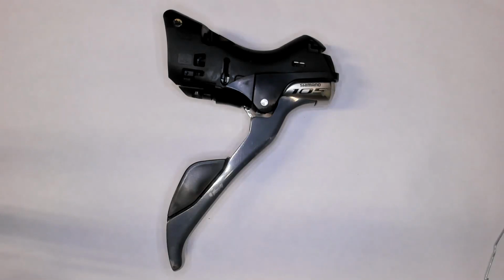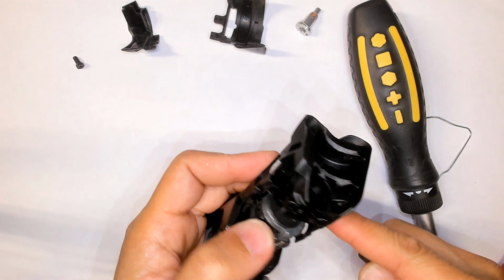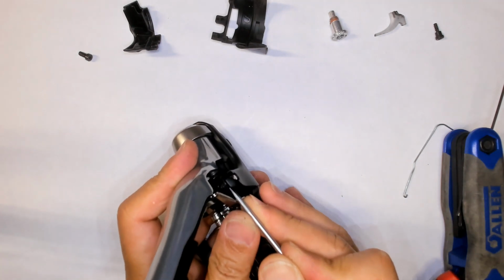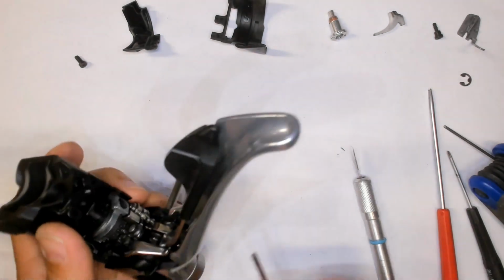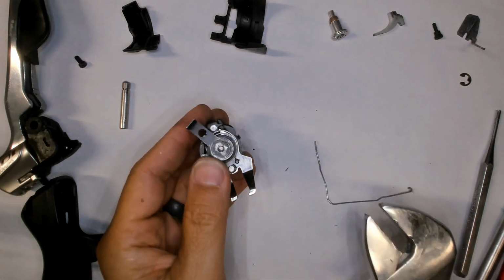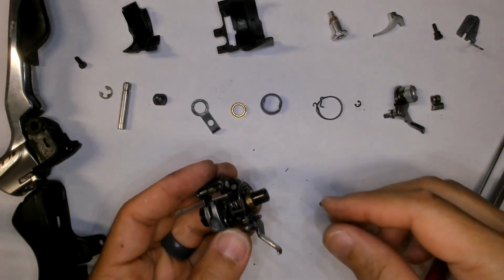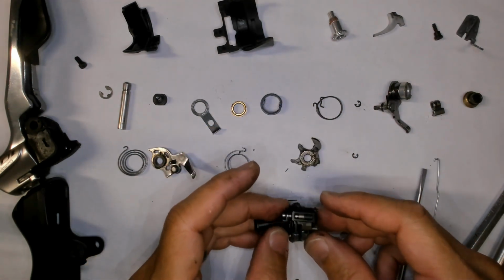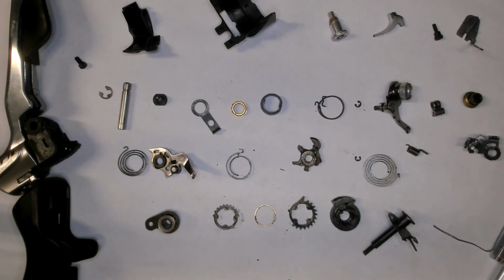Shimano 105 5800 shifter teardown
I take apart a right hand Shimano 11-speed road bike shifter and get the shifting mechanism down to it its component pieces except for some parts that are press fit or peened together.

Fair warning: do not try this at home if you are not comfortable with small parts, and springs or circlips that may potentially go flying off. I use some tools in manners they are not designed- at one point I use a hobby knife in what some may consider to be an unsafe manner. Do not copy me. Instead, find and use a more appropriate tool.

I apologize for the parts sometimes not being easily visible- the camera's brightness setting was being thrown off by my white background and I should have held the parts in the center of the camera frame better, especially near the end of the video.

I have been able to put the shifter back together, but I'm not sure whether I will be making a reassembly video. Some of the reassembly steps may not be very clear with a single fixed camera view.